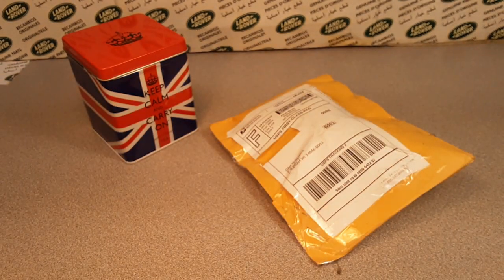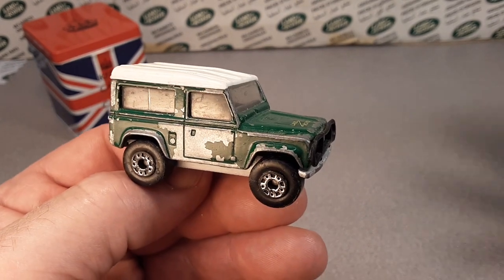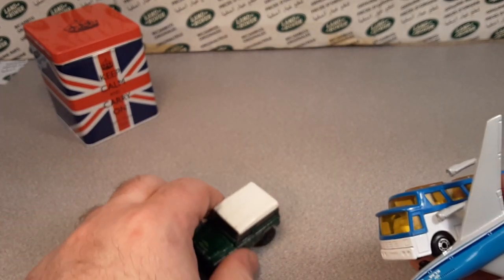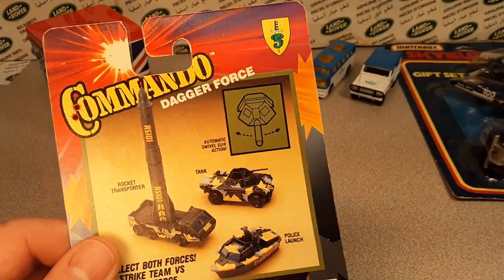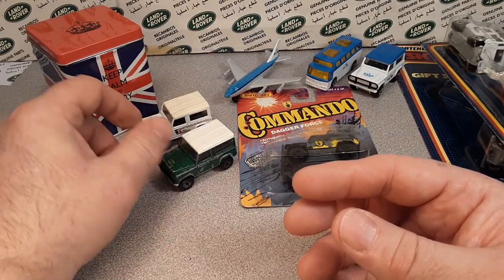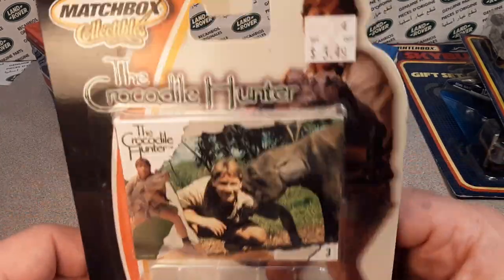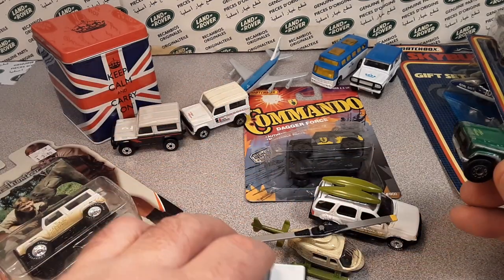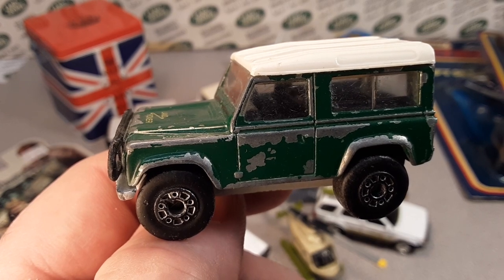Rover Land SUPER UNBOXING SATURDAY!!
Check out this week's unboxing video !!
I've gone ahead and showed you some unique
Land Rovers !

My Address:
Dan Winchell